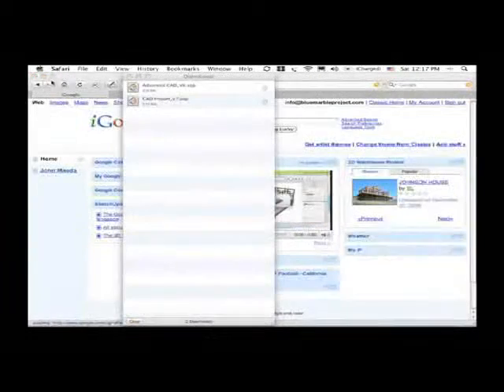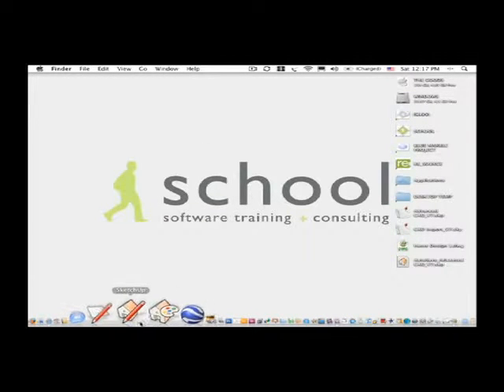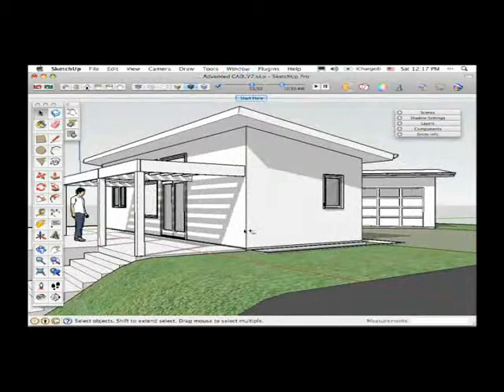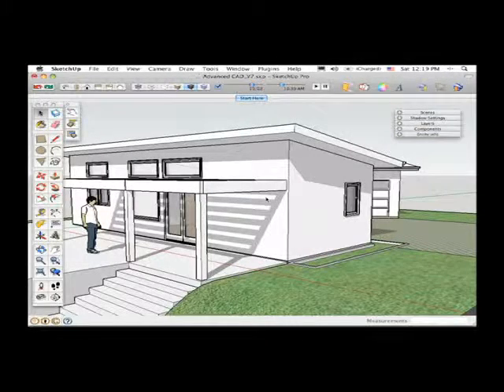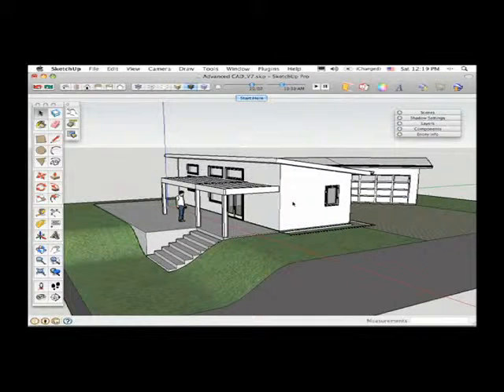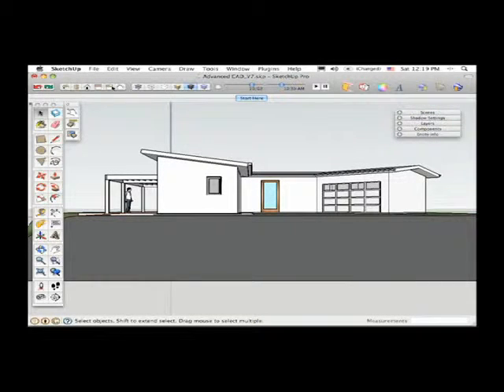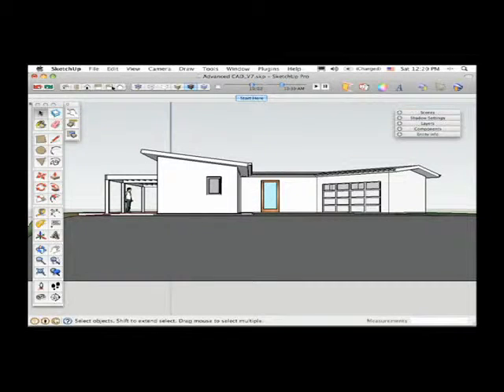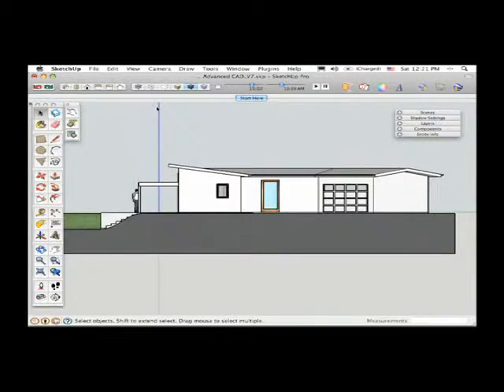Thesketchupshow SKETCHUP AND CAD chapter3